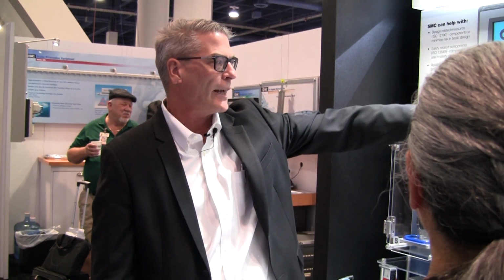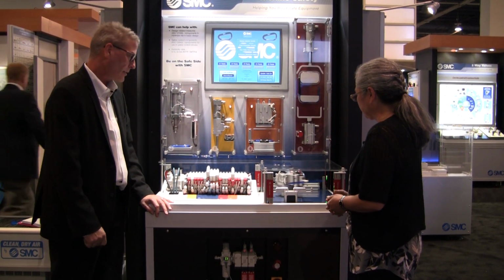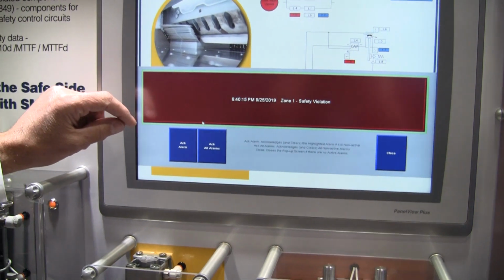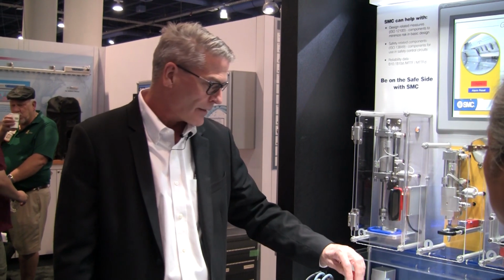Safety Panel Discussion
Safety Panel Discussion with Jon Jensen, Target Products Manager at SMC Expo 2019